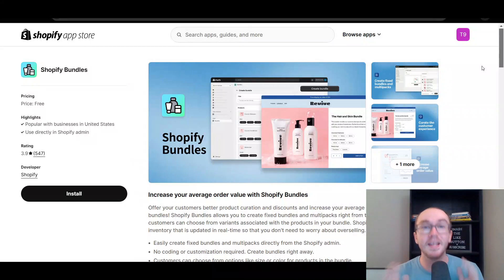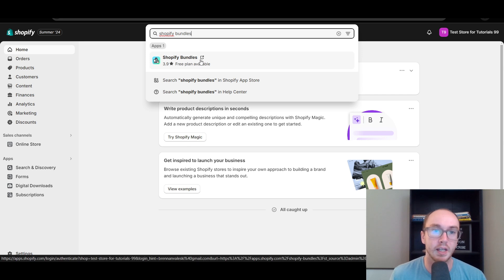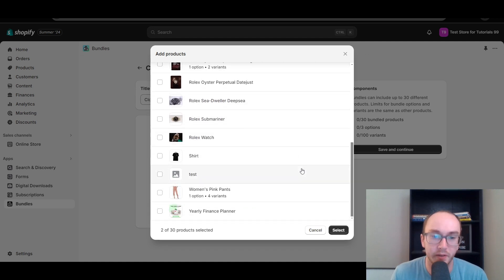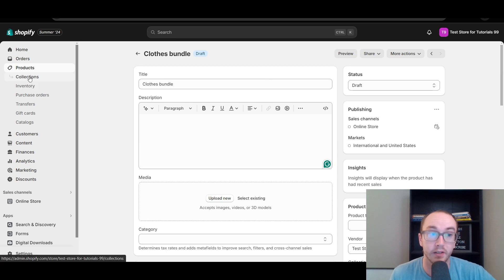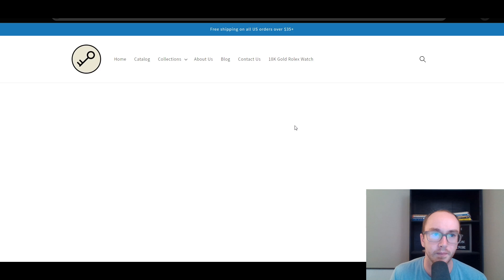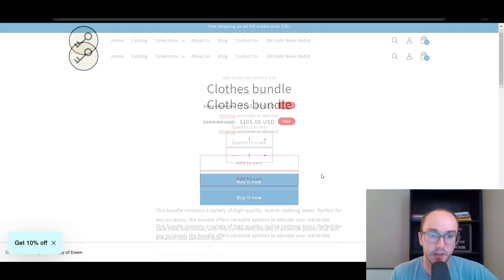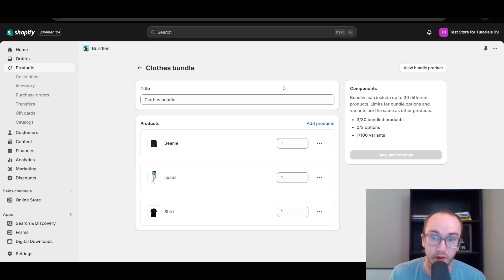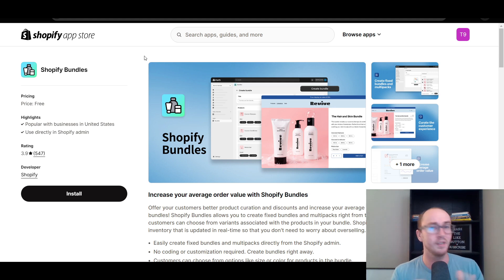How To Add Bundles on Shopify (Free Shopify Bundles App Tutorial)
My ENTIRE Camera and Recording Equipment: